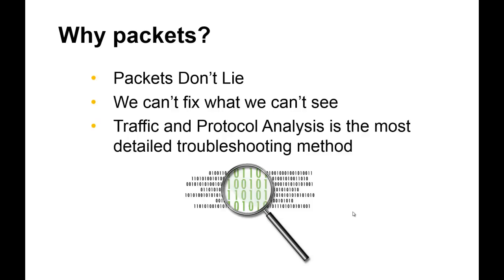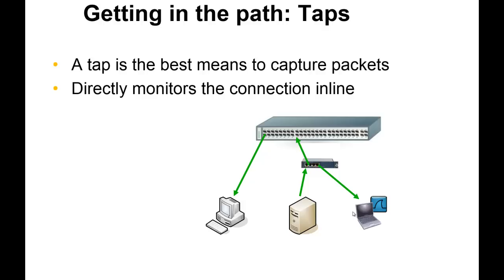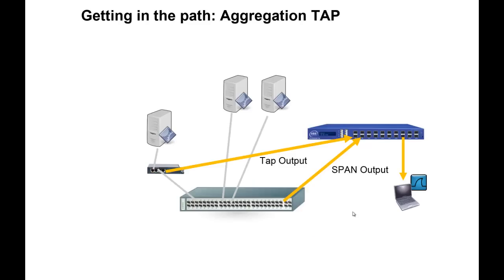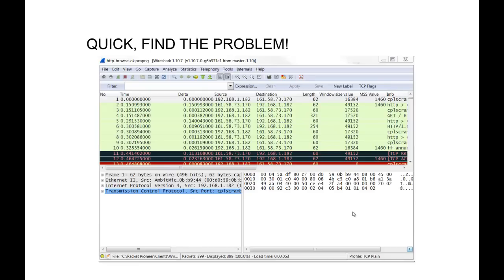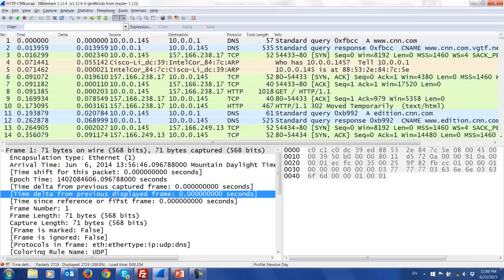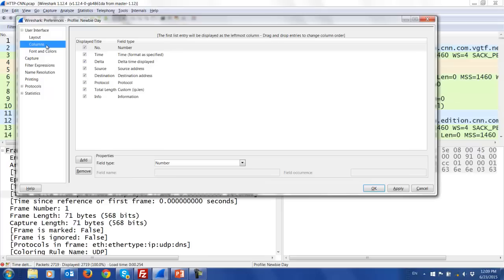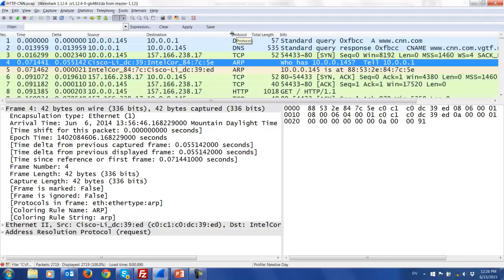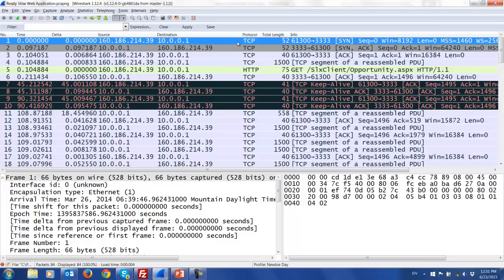Introduction to Wireshark - Sharkfest Talks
Making sense of packet traces is an art form that takes time and experience. In this session, we will cover how to get started with the basics of Wireshark, including:

-Filtering
-Analyzer Placement
-Packet Interpretation

Trace File Analysis Services
Got packet problems that you need help digging into?